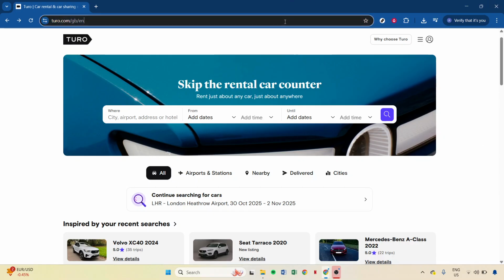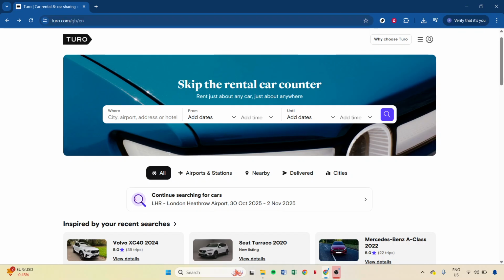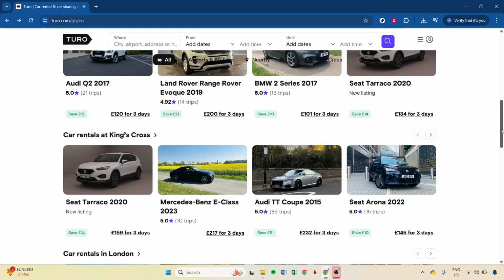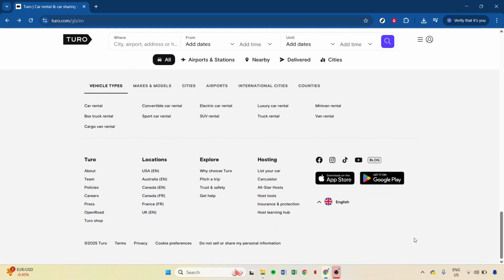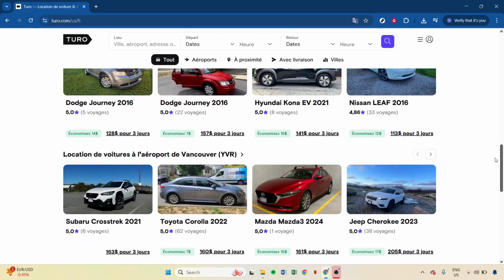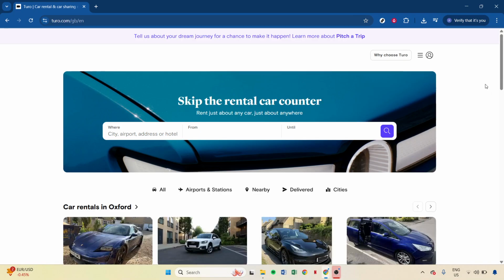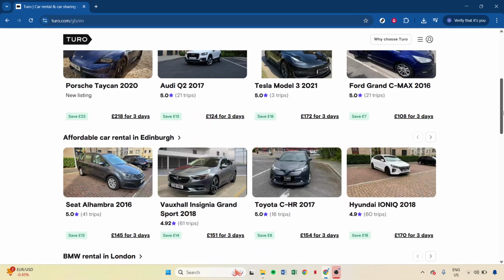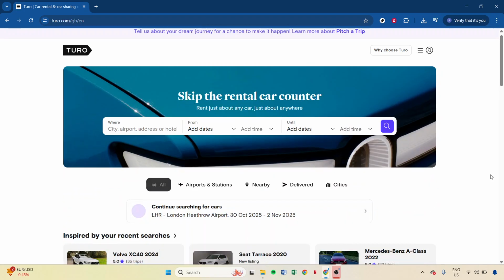How To Change Language On Turo | 2025 | Step-by-Step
Want to use Turo in your preferred language? In this video, I’ll show you how to change language on Turo step by step, so you can navigate the app or website comfortably.

👉 In this video, you’ll learn:

How to access Turo language settings

Steps to switch to your preferred language

Tips for ensuring the changes are applied correctly

How to troubleshoot if the language doesn’t update

Follow this guide to use Turo in the language that works best for you.